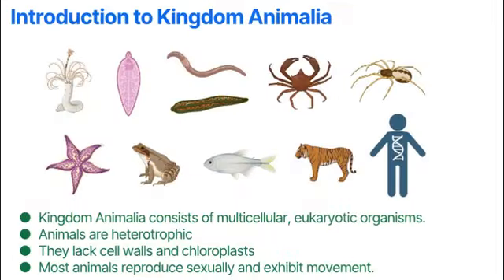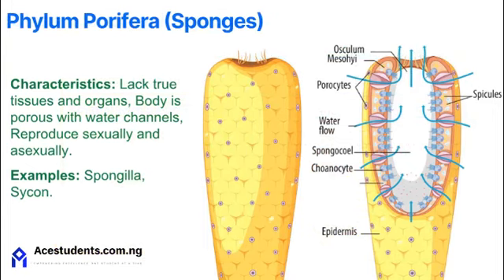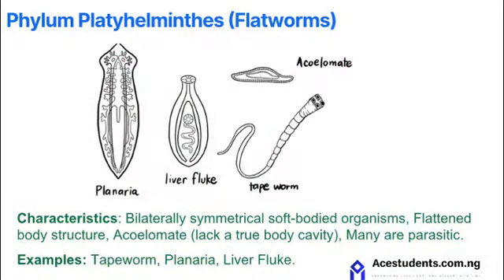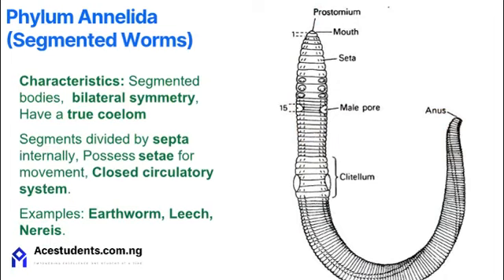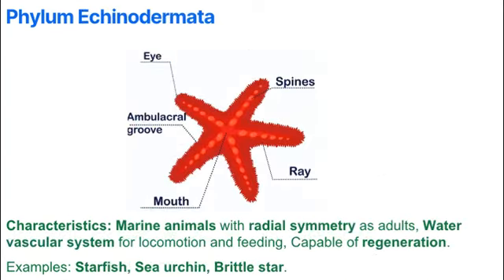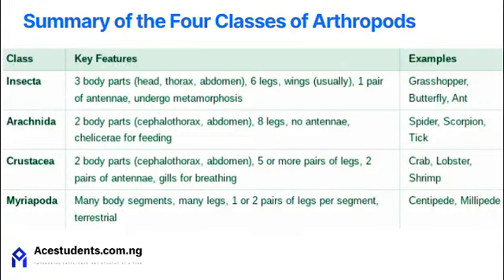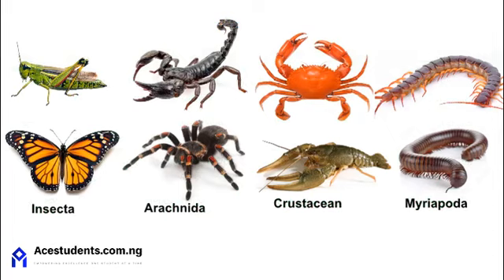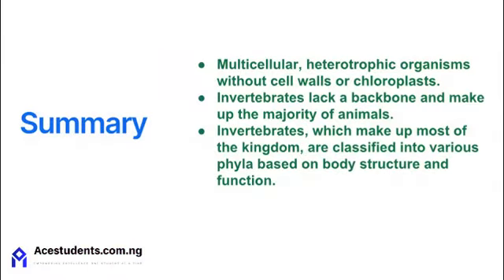JAMB Biology| Invertebrates Explained| Key Points and Likely Questions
Welcome to Acestudents.com.ng! In this video, we explore the Kingdom Animalia (Invertebrates), covering their classification, characteristics, and examples. 🦠🦑🐛 📌 What you'll learn: ✅ What are invertebrates? ✅ Major phyla (Porifera, Cnidaria, Mollusca, Arthropoda, etc.) ✅ Key features and examples of each phylum ✅ Why classification is important in Biology This lesson is great for IGCSE, WAEC, NECO, and Checkpoint Biology students wanting to master classification.